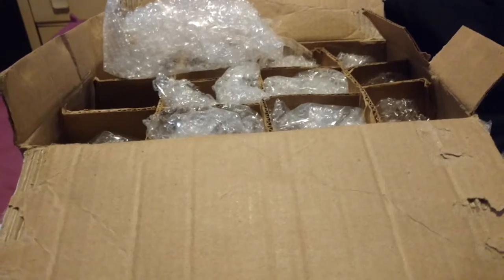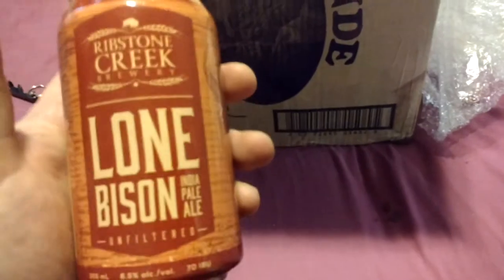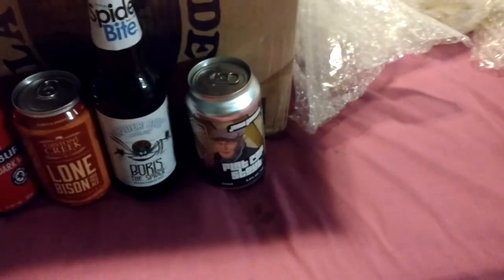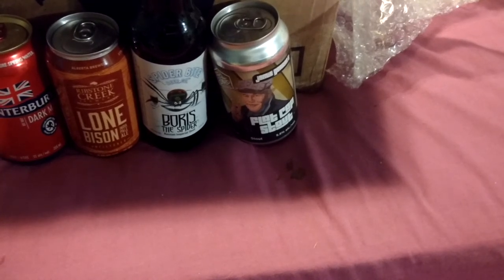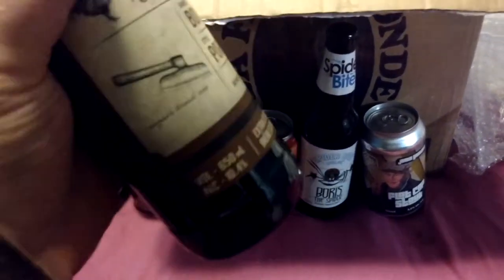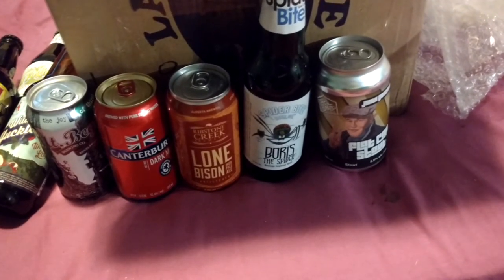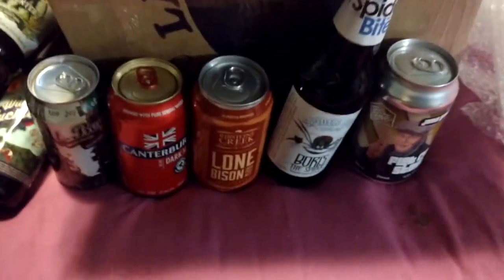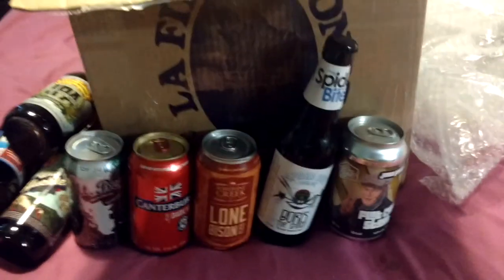Surprise Beermail Unboxing